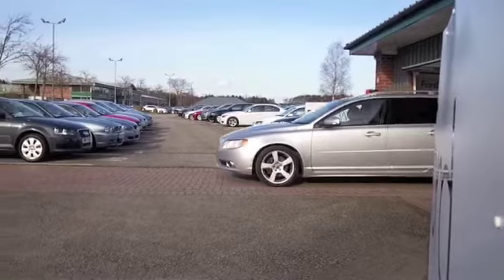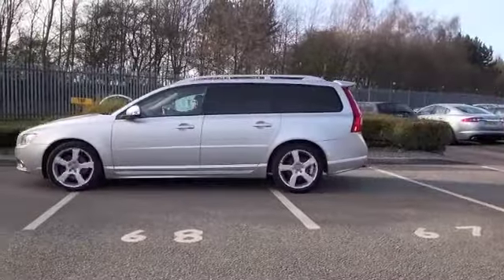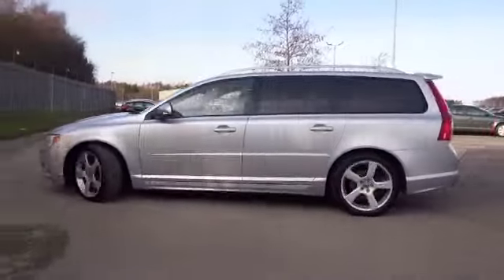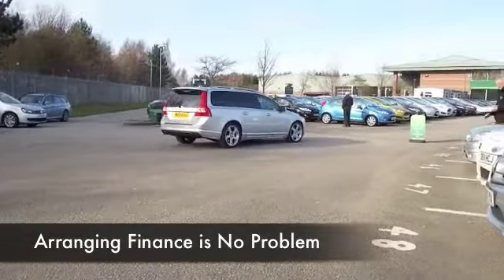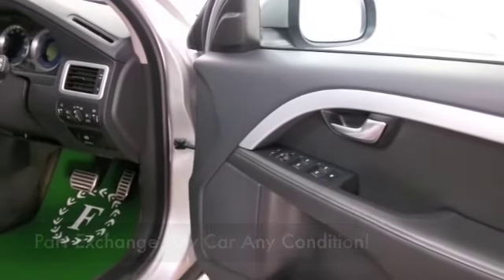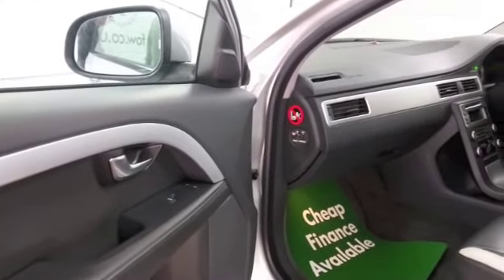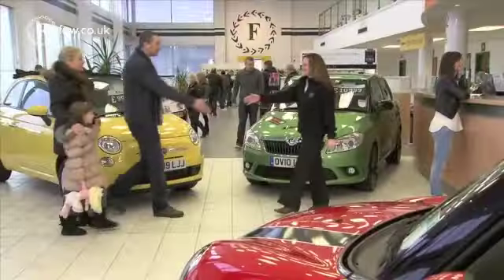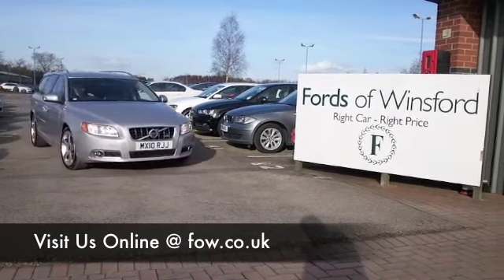VOLVO V70 DIESEL ESTATE (2010) D3 [163] ES 5DR GEARTRONIC - MX10RJJ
DETAILS:
First registered: 26/07/2010
Current mileage: 40950
Registration: MX10RJJ
Colour: SILVER

FEATURES:
all round electric windows, remote central locking, all leather interior, all round airbags, climate control, pas, abs, alloy wheels, metallic paint, cd, traction control, load space cover present, hand book present, cruise control, bluetoot

This used car is for sale at Fords of Winsford Car Supermarket in Cheshire, UK